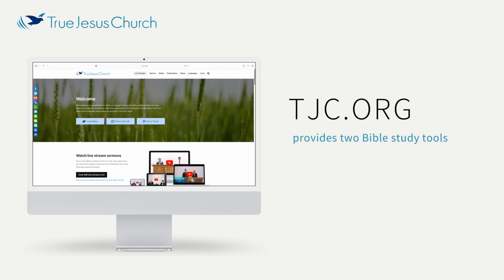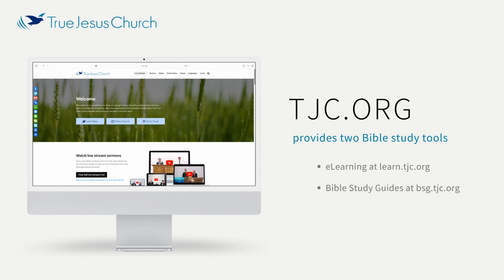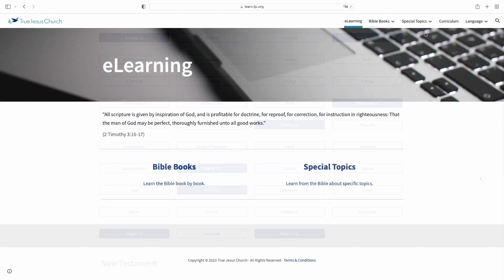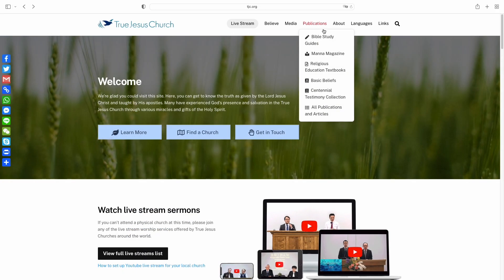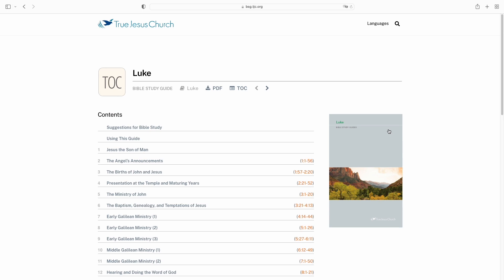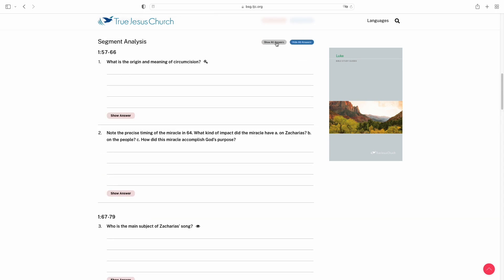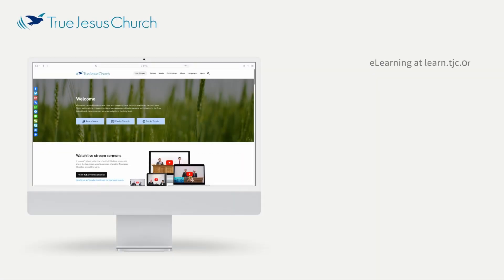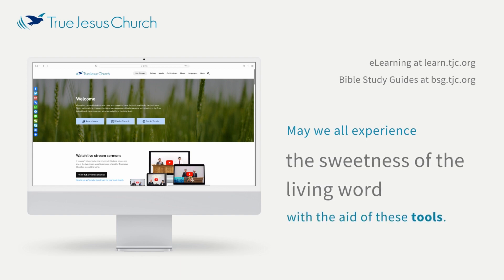Bible Learning Resources